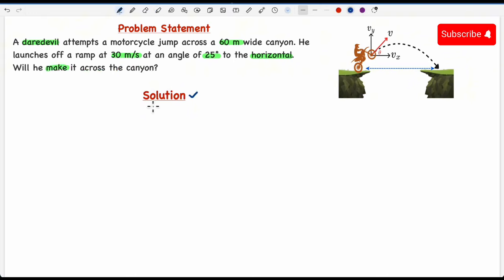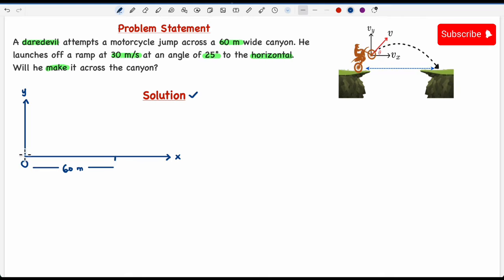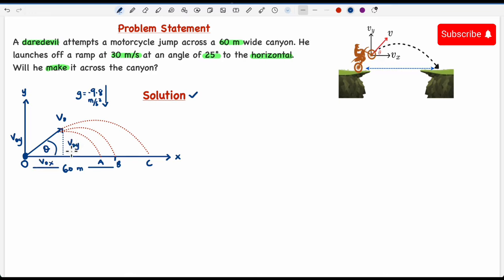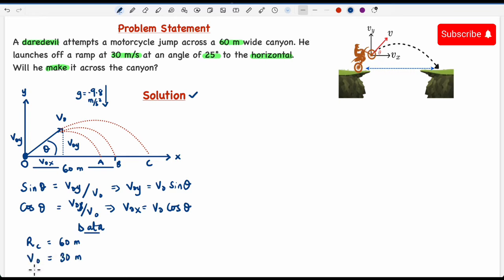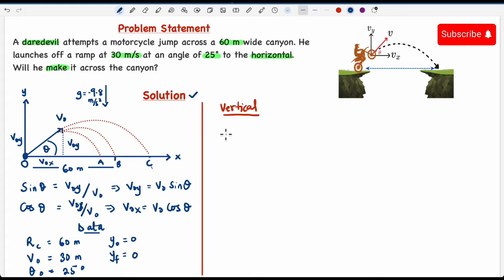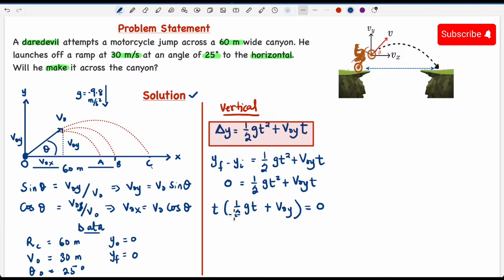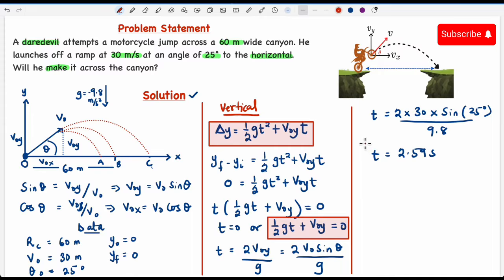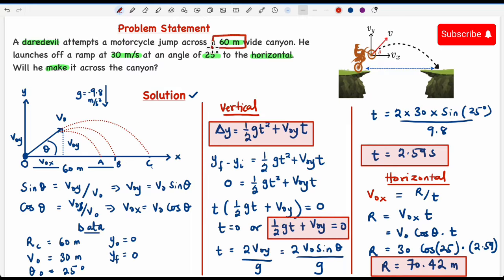The Physics That Decide Whether a Motorcycle Jump Works or Fails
Motorcycle jumps look spectacular, but behind every successful landing is a precise physics calculation. In this video, we break down the real physics of a motorcycle jump, using projectile motion, launch speed, takeoff angle, and gravity to explain what determines success or failure.

By replacing guesswork with physics, this breakdown shows how motion, energy, and forces govern every motorcycle jump. If you have ever wondered how riders clear massive gaps—or why some jumps fail—this video delivers the answer.

Watch until the end to see how physics draws the line between spectacle and disaster.